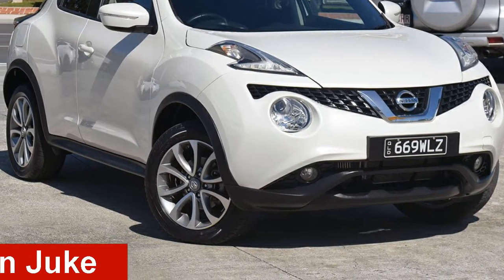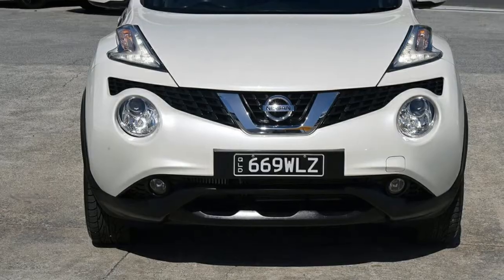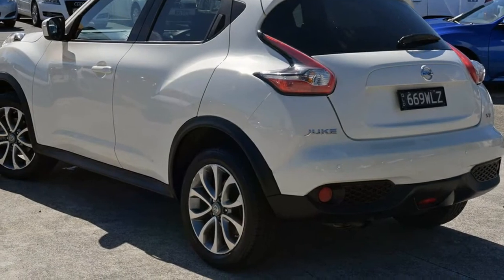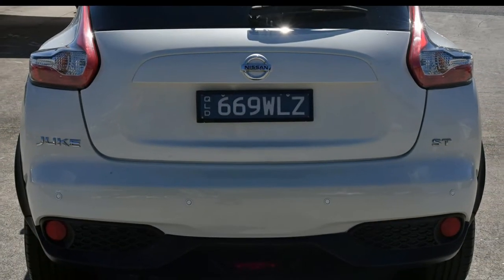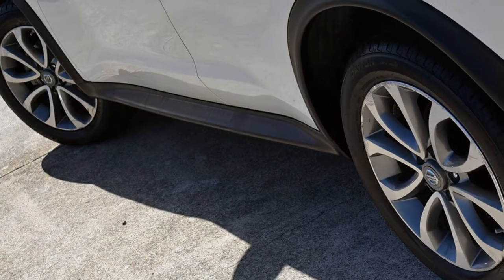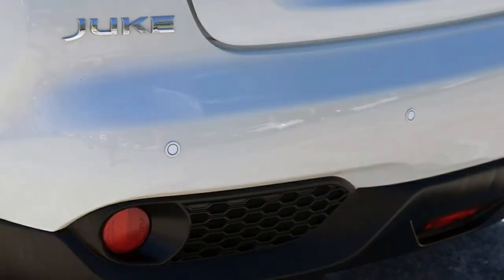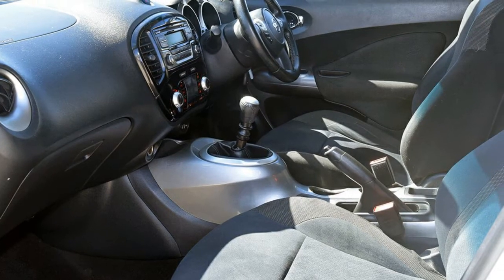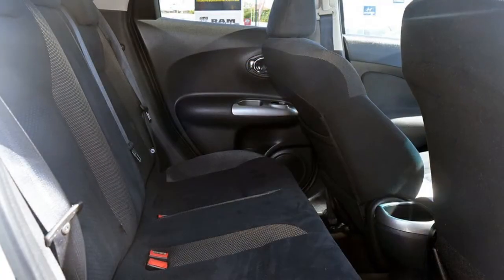2016 Nissan Juke F15 Series 2 ST 2WD White 6 Speed Manual Hatchback